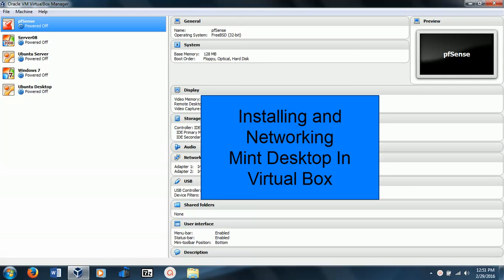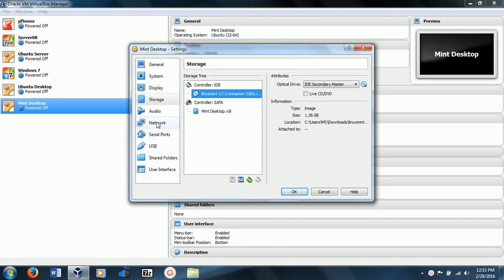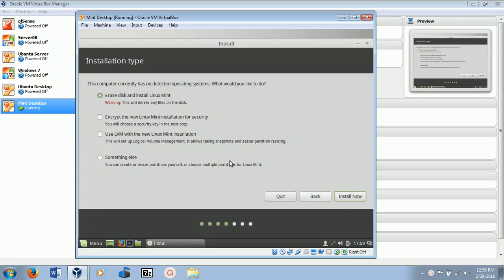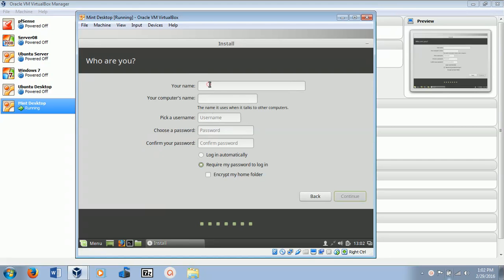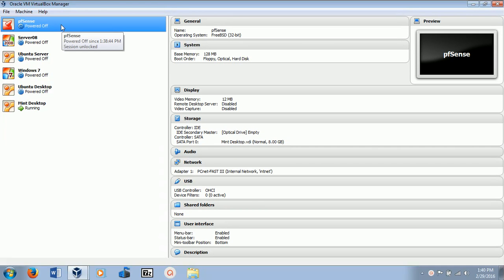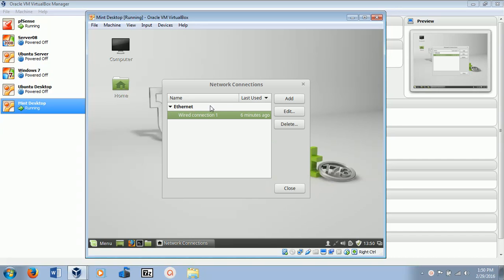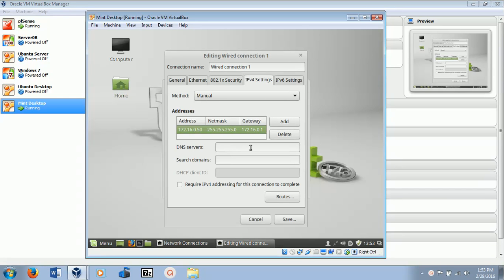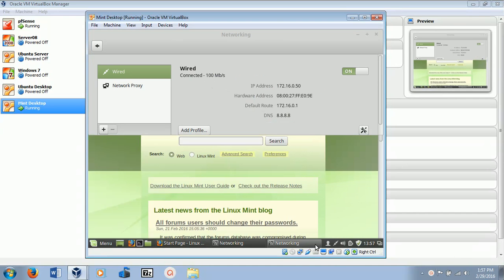Mint Desktop VM Installation